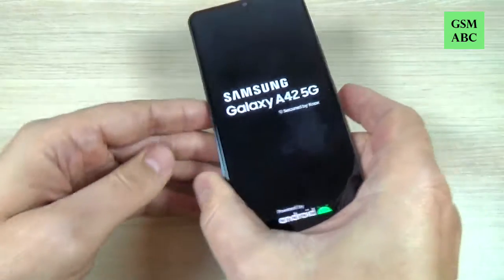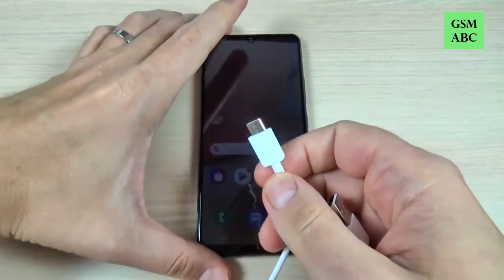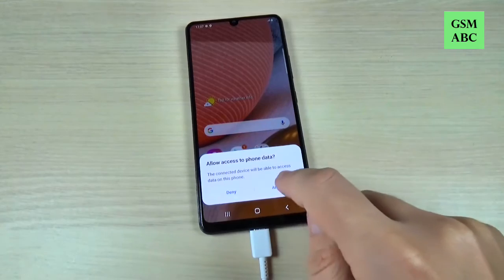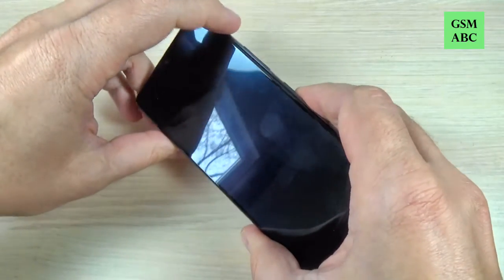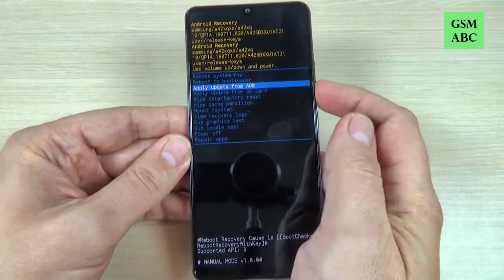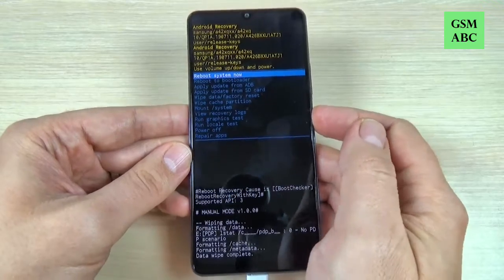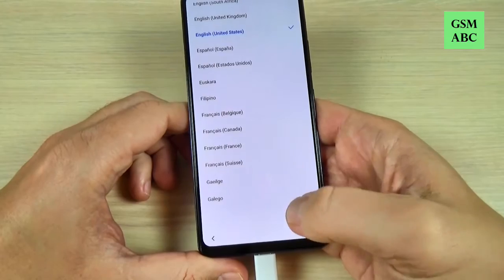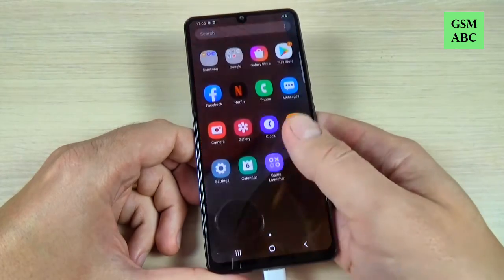How to HARD RESET Samsung Galaxy A32, A42, A52 & A72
In this video tutorial I'll show you how to do a HARD RESET to Samsung Galaxy A42 5G (also works for A32, A52 & A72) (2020) Android 10 using the USB Type-C cable and the keys combination. You can use this operation to fix issues like, freezing, running slow, to remove a file or virus or to clear the memory space or if you forget your security code, password, pattern or pin code.
WARNING!

This method will not upgrade or downgrade the firmware version of your Samsung and it will NOT UNLOCK the network lock!